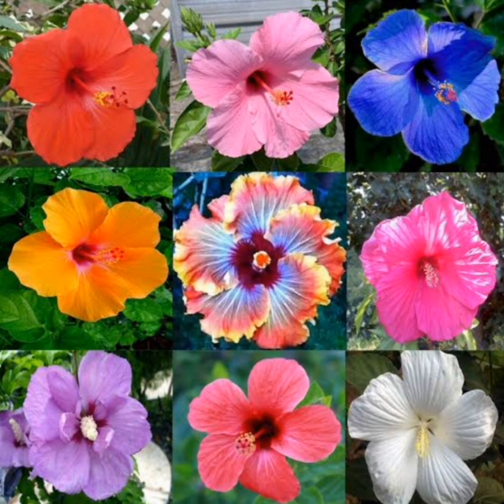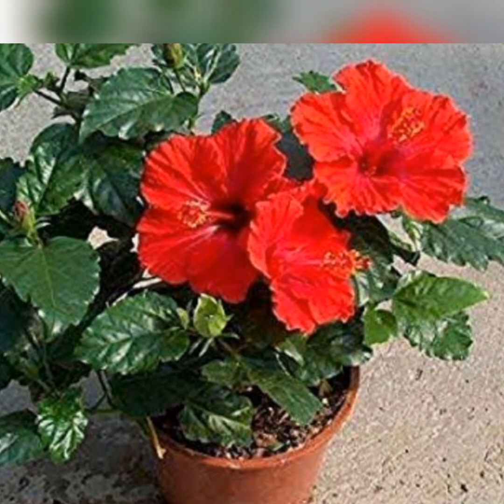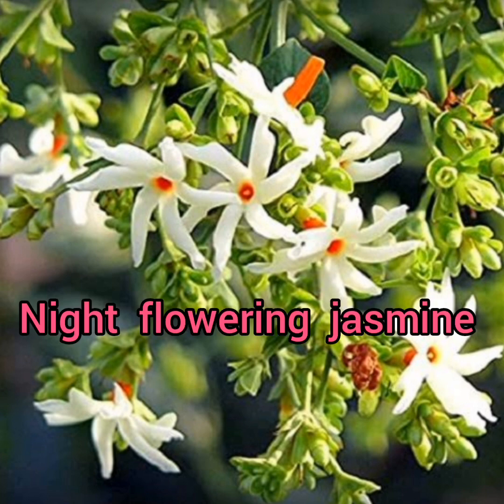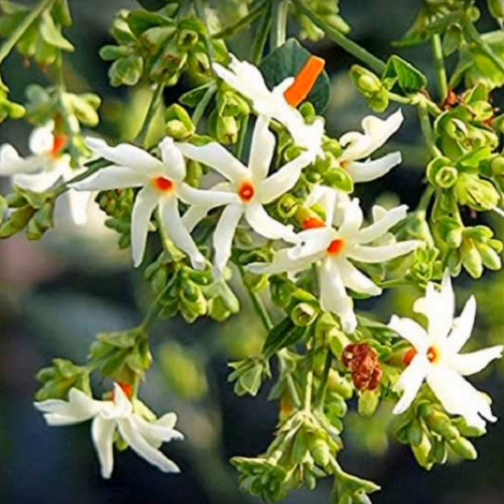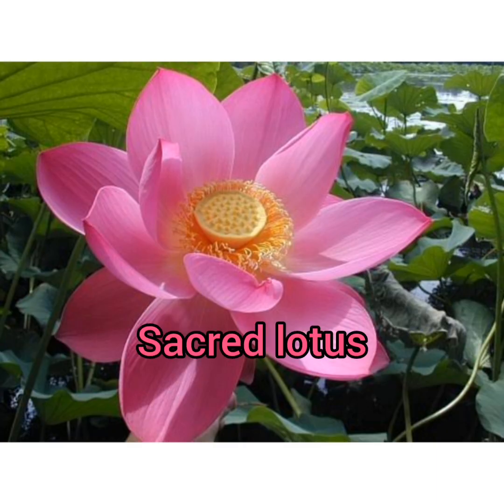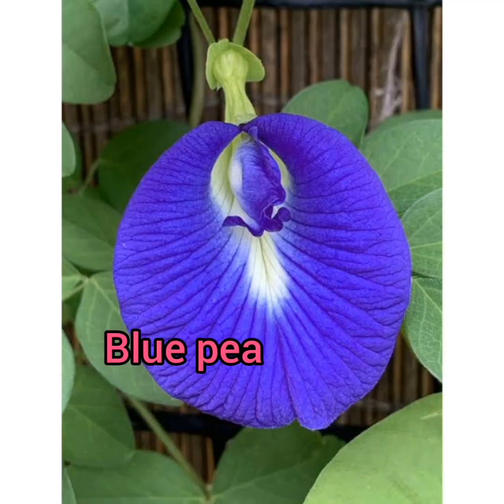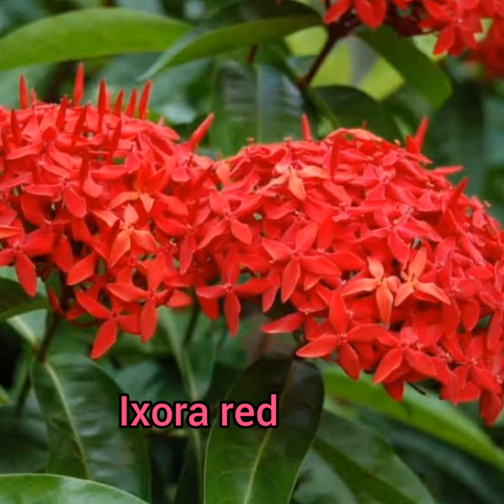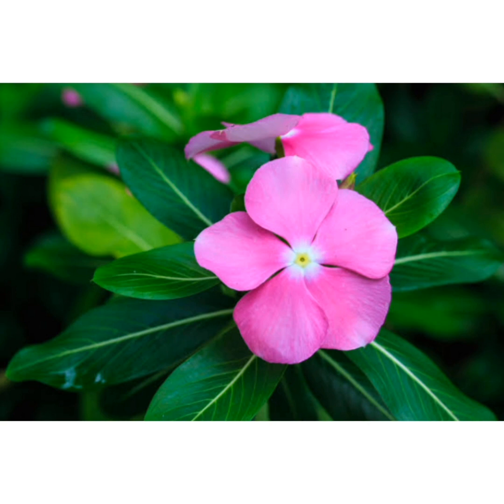Most beautiful Medicinal flowers in India to grow in your house garden@ All season gardening.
Most#beautiful#Medicinal#flowers#in#India to grow in your house garden. youtube videos#trending#video#viral#video#you#tube video trending#video#viral#video#you#tube

Indoor and outdoor ornamental plant.Araucaria or Christmas tree care and propagation.